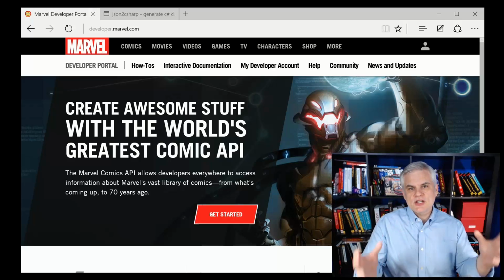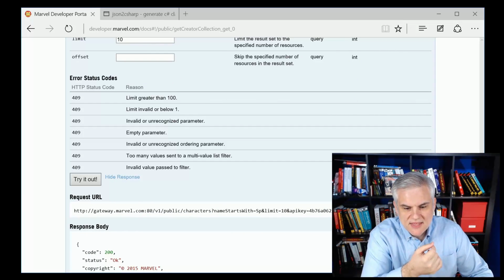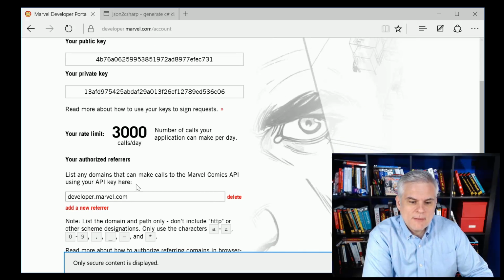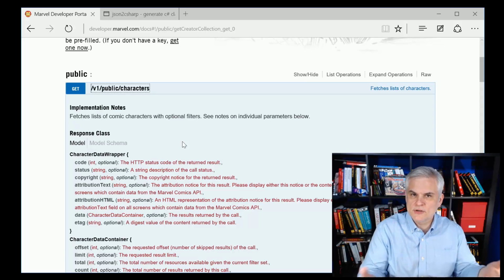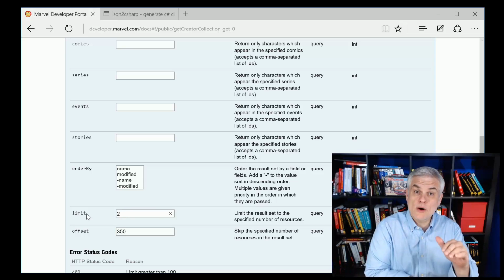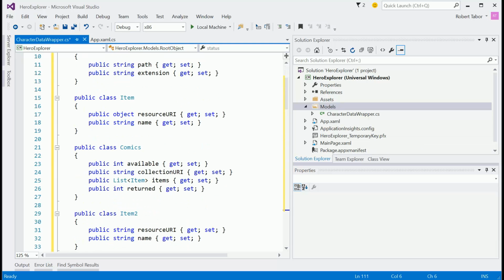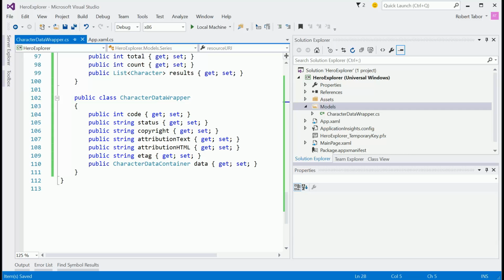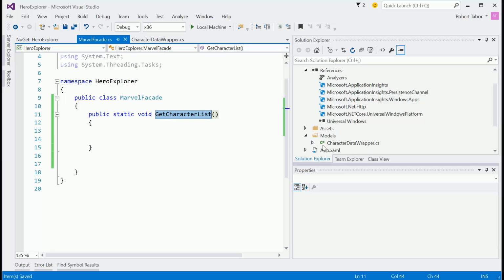Windows 10 development for absolute beginners Hero Explorer Accessing the Marvel Web API